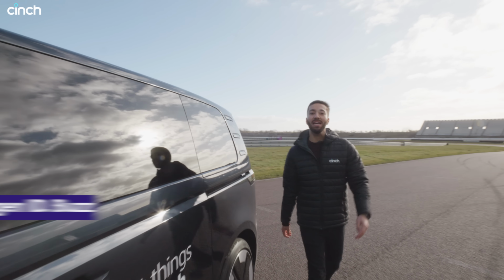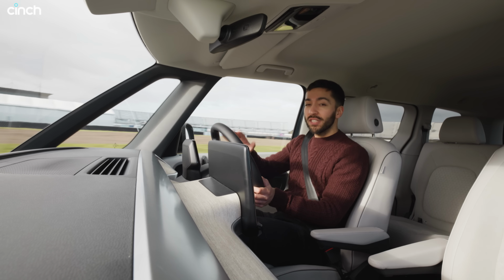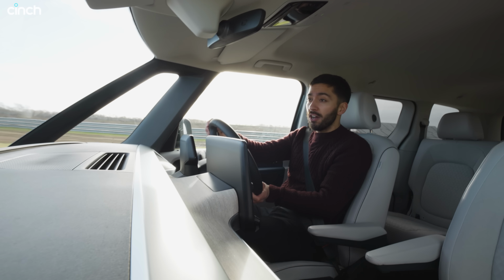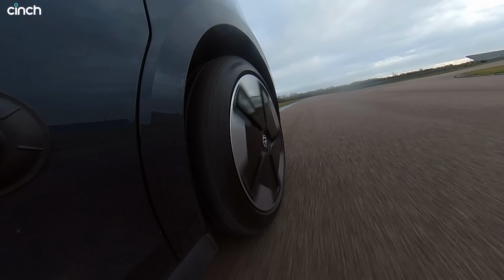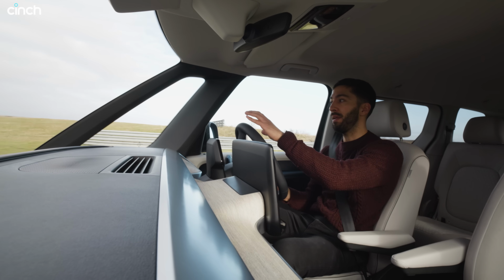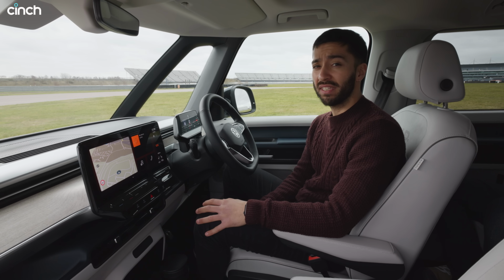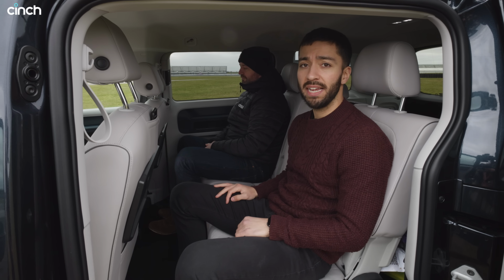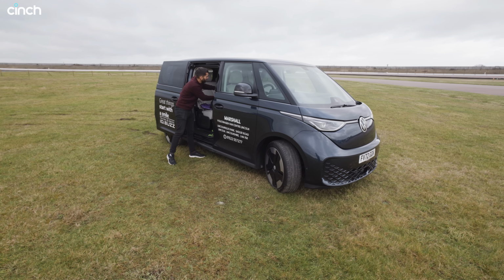THE LEGEND IS BACK! 2023 Volkswagen ID. Buzz Review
Inspired by the legendary camper, but packing plenty of 21st-century functionality into its cabin, the Volkswagen ID. Buzz could very well be the most versatile electric car of 2023. But is it any good? Sam gets behind the wheel (and attempts to go camping) to find out!

00:01 Introduction
00:29 Driving
00:48 Battery and range
02:49 Performance
05:30 Interior and infotainment
06:25 Rear space
07:28 Boot space
08:14 Conclusion